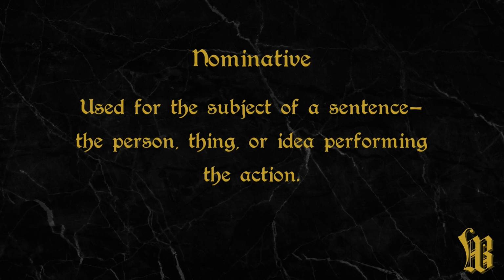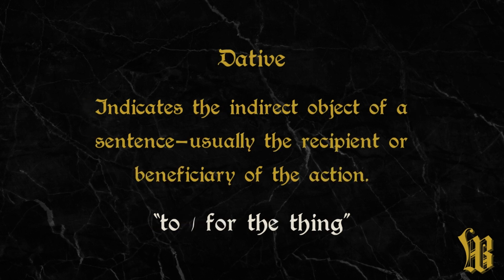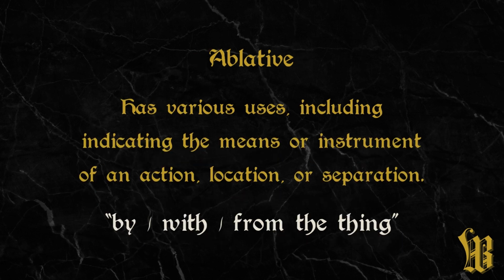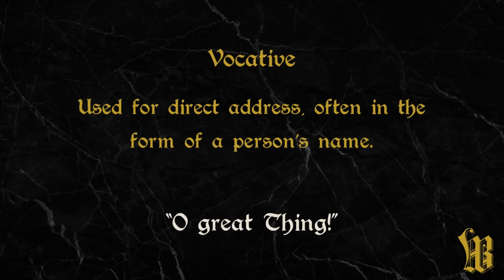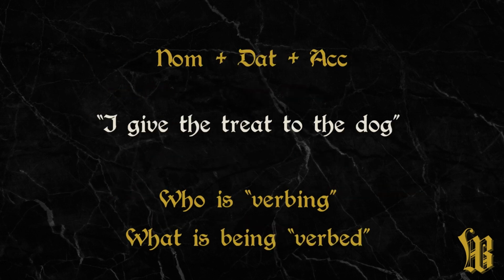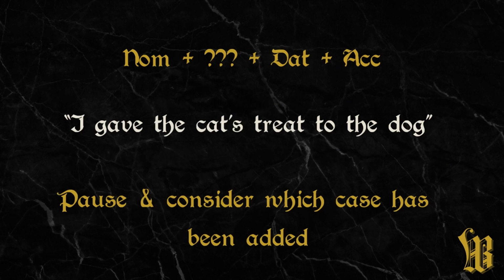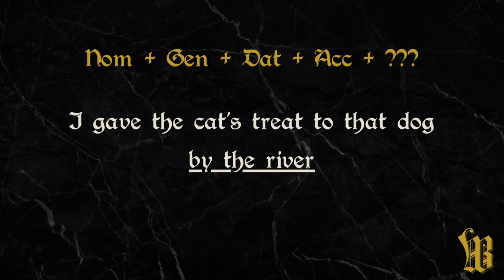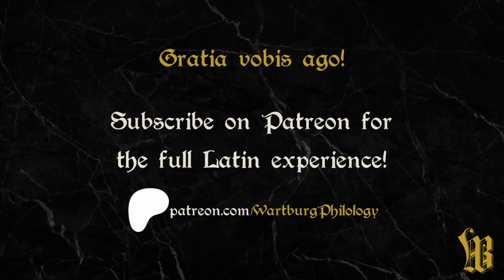Learn Latin Grammar: The Case System (Patreon Sample Lesson)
The Latin cases are a sort of contextual framework for nouns. Every language has cases, it's just a matter of whether or not they affect changes on the words that they interact with. In the case of Latin, they very much have an obvious, noticeable effect on words — however in this video we will simply make sense of the overall concept of grammatical cases, using English examples for ease of learning. One thing at a time!

The 6 Latin cases are as follows:

Nominative - Genitive - Dative - Accusative - Ablative - Vocative

Not to worry, if that sounds like a lot of technical jargon, there are very simple memory hooks we can attach to each of these to make sense of them and to burn them into our memories!